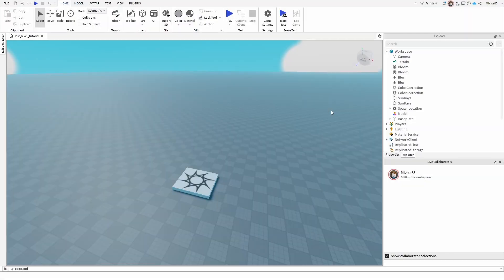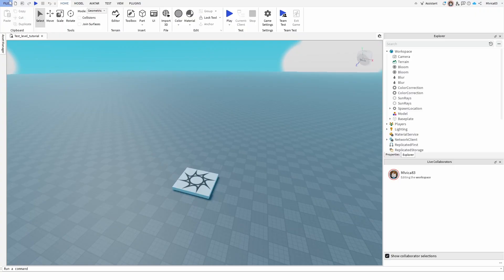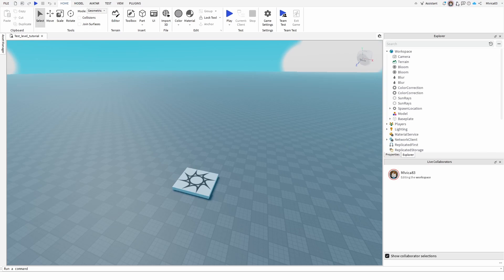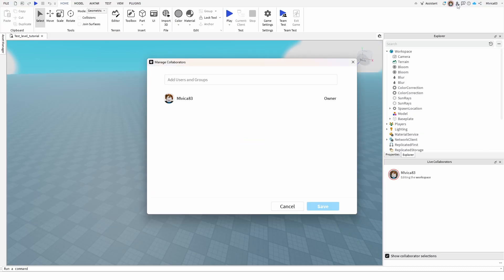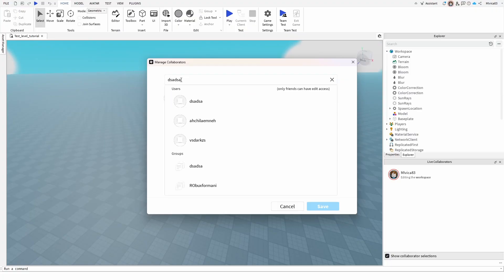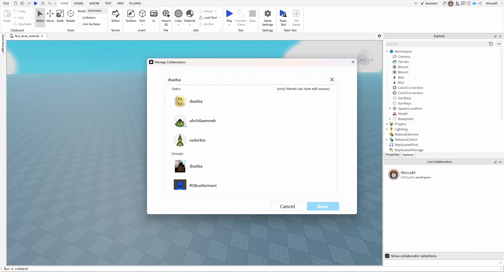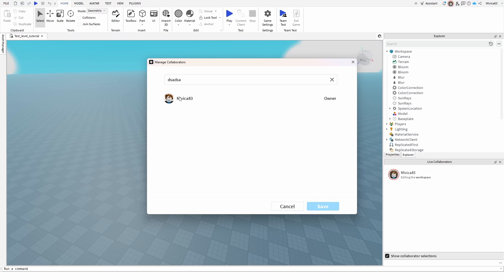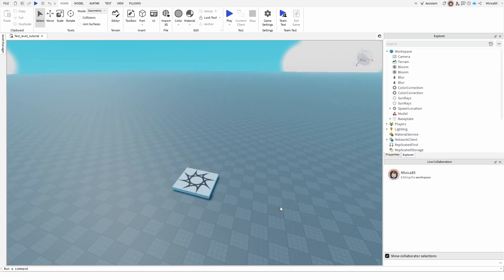How to Invite Friends to Team Create in Roblox Studio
In this beginner-friendly Roblox Studio tutorial, learn how to invite friends to collaborate on your experience using Team Create. You’ll see how to enable Team Create, open the Collaborate panel, search for your Roblox friends, and assign them Edit permissions so you can build together in real time. Perfect for devs ready to take their game projects to the next level with teamwork!